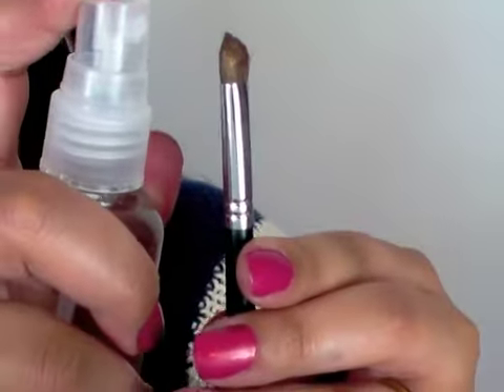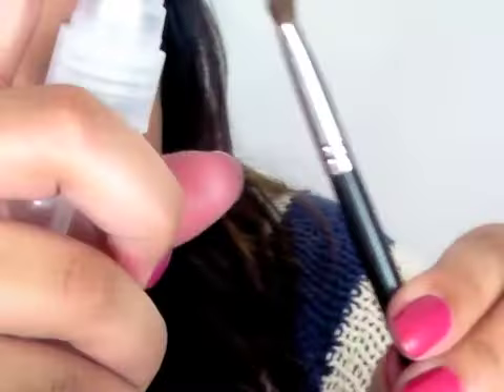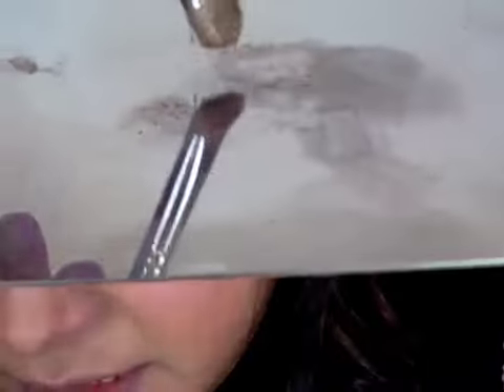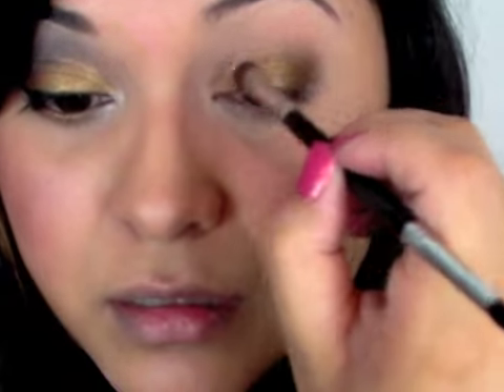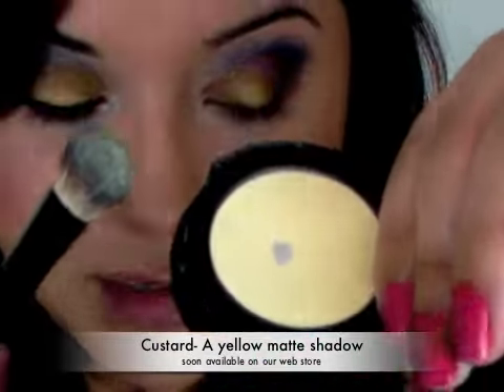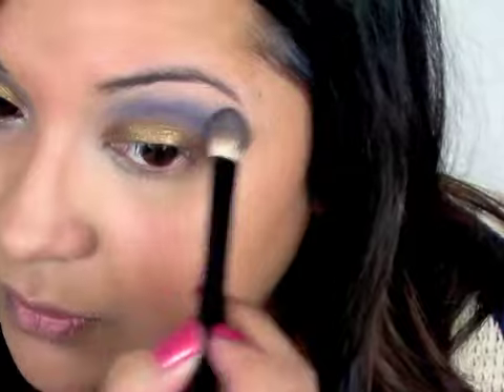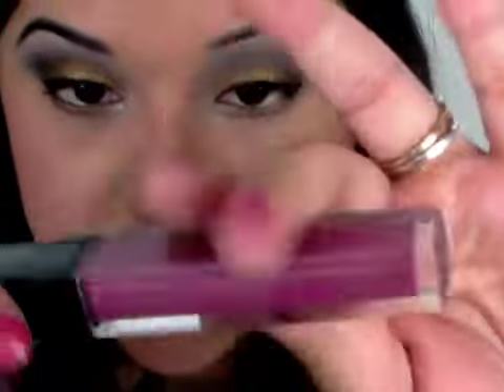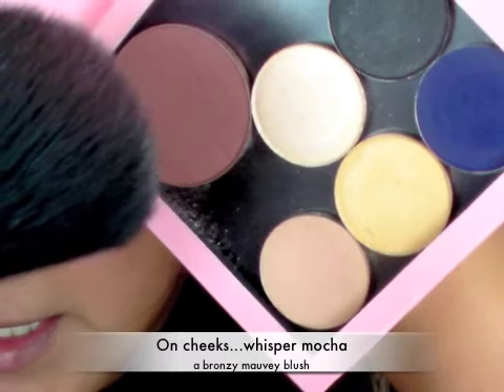Tutorial: Quick and Easy Neutral Makeup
Learn how to do a winged eyeliner!  This is a neutral look,  I got new eyeshadows and wanted to create something easy and fun!